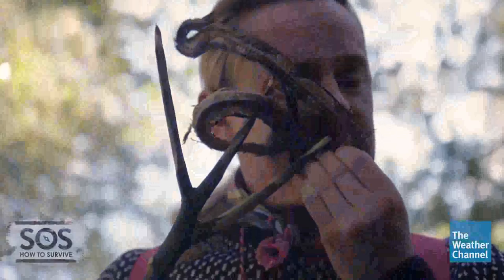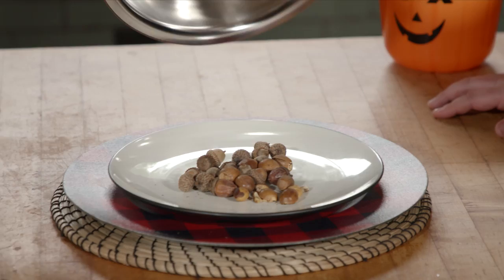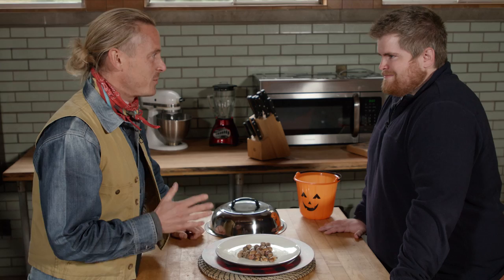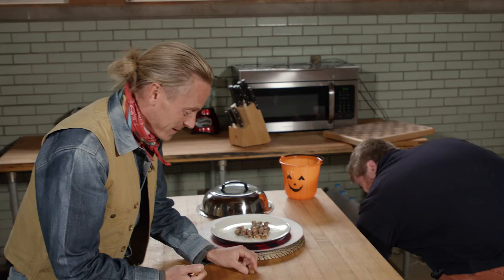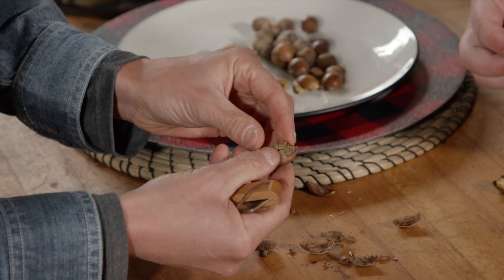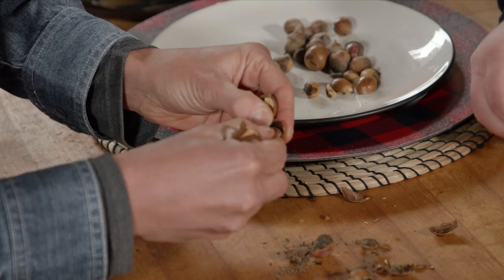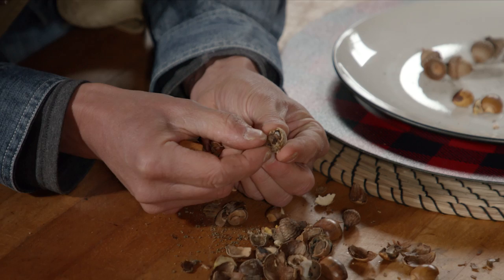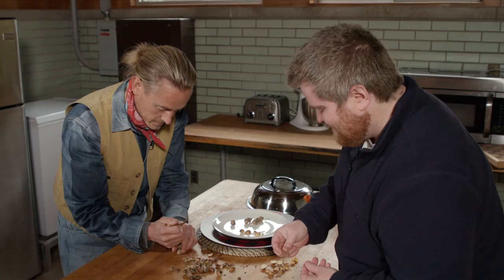Survival Kitchen: Jake Wyld Eats Acorns and This Happens...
See what secret these acorns are hiding at 6:20! Jake Wyld enters the puke zone at 8:50!